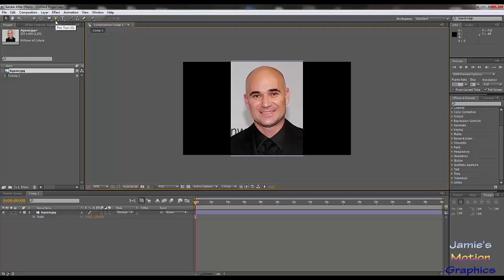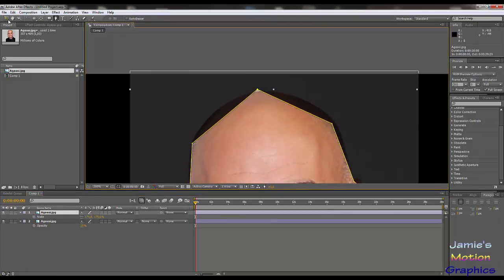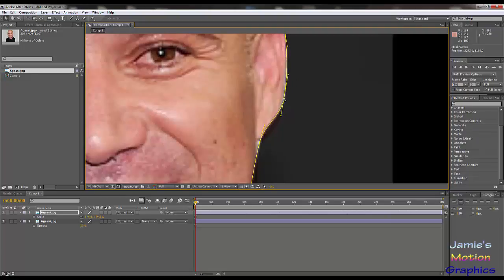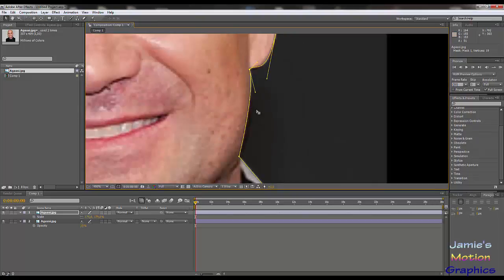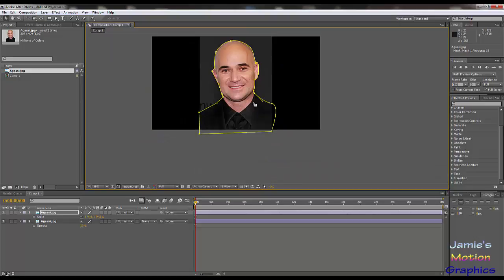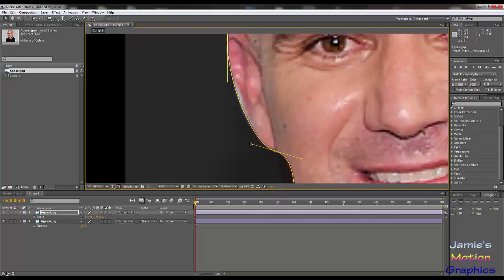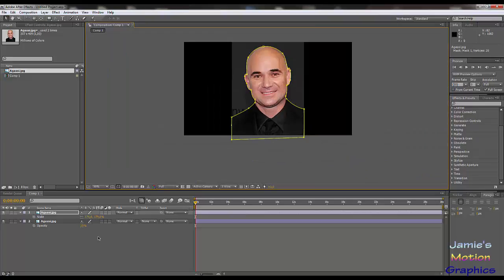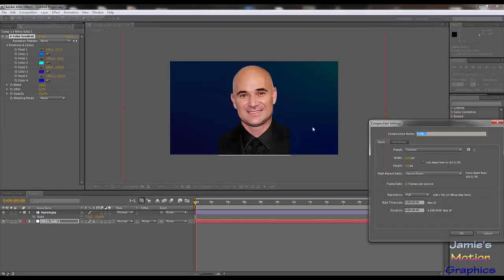Episode 59 - How to create a perfect selection or mask (After Effects) - Jamie's Motion Graphics